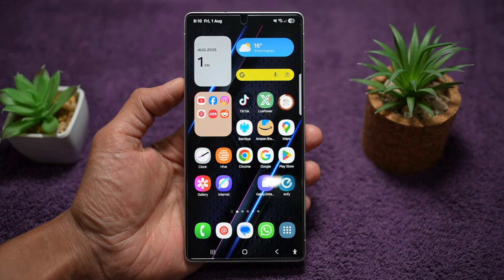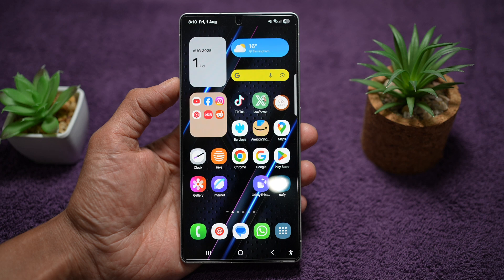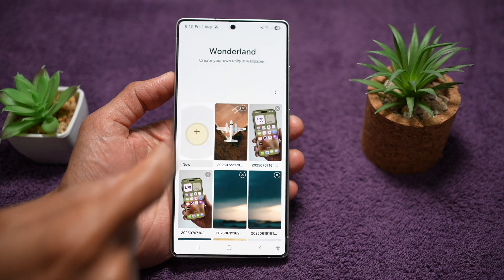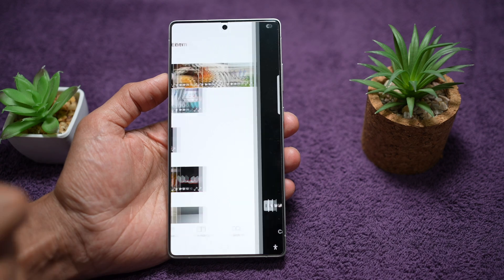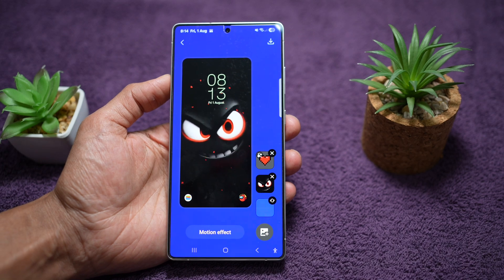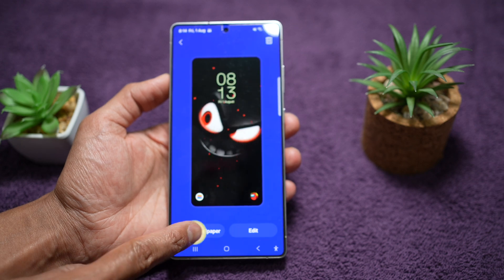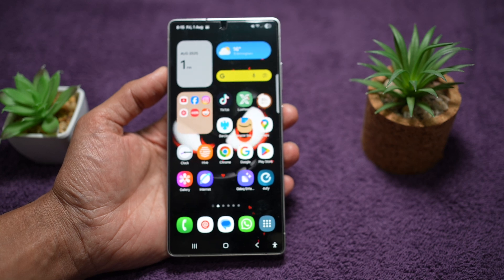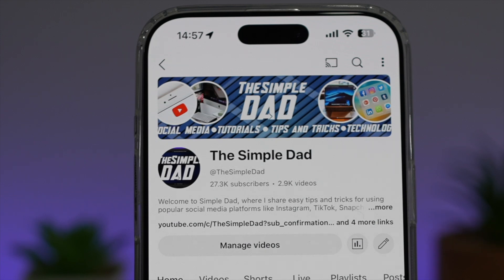How to Set a Moving Wallpaper on Your Samsung Galaxy Homescreen 2025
00:00 Intro
00:10 Like or no Like
00:20 How to Set a Moving Wallpaper on Your Samsung Galaxy Homescreen